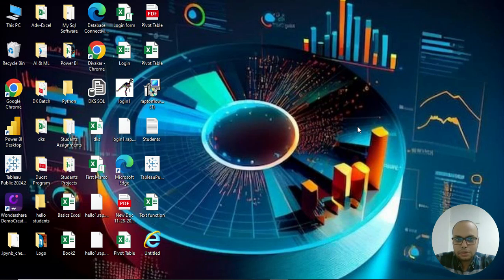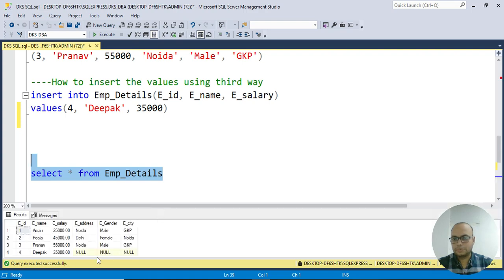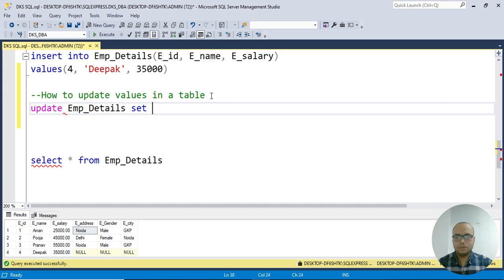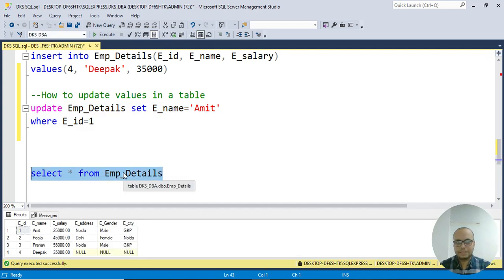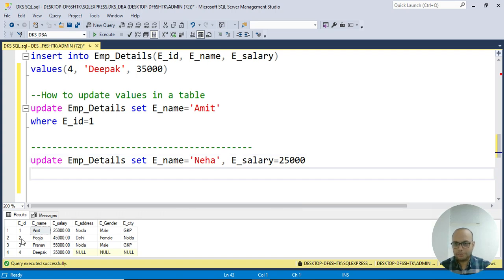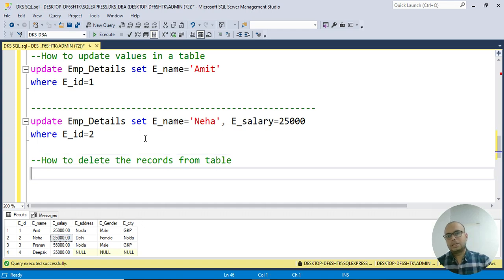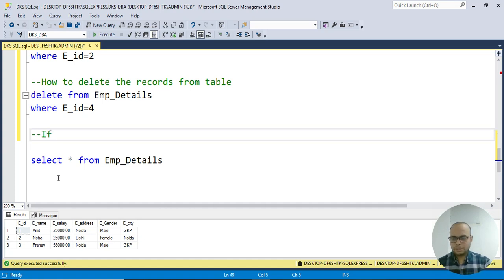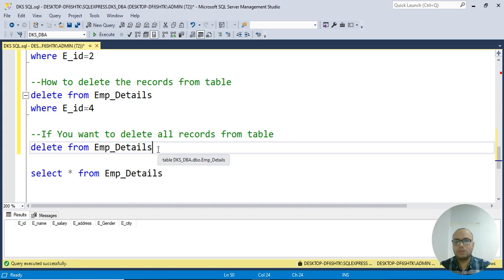Insert Update Delete SQL Session 5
Today session I have explained about DML Statements.
How to Insert, update, delete the values in a table.
How to use where clause with DML statements.